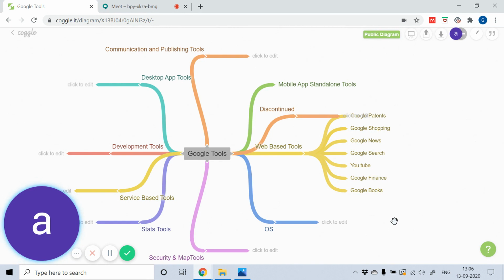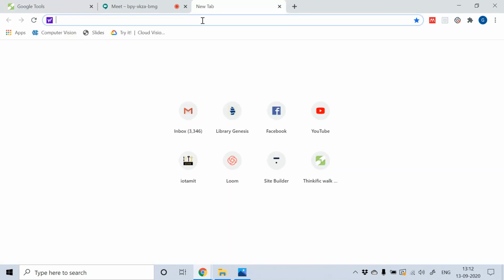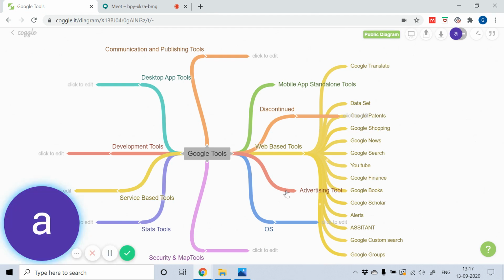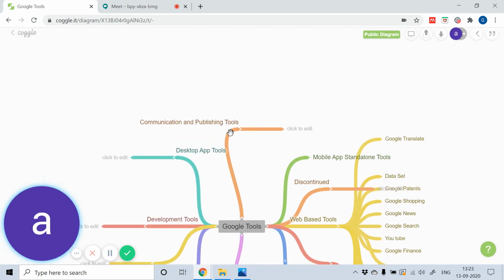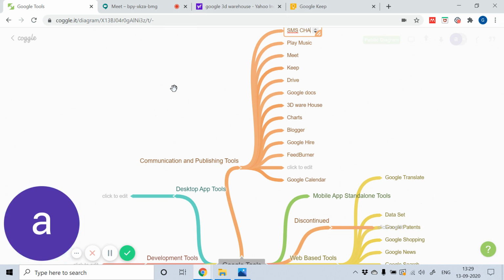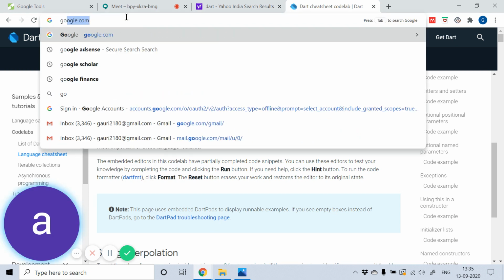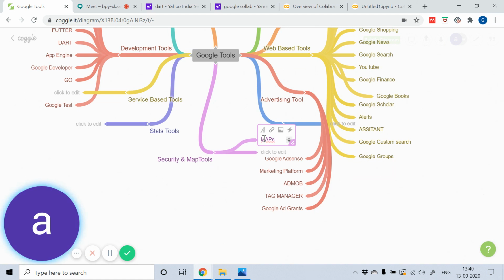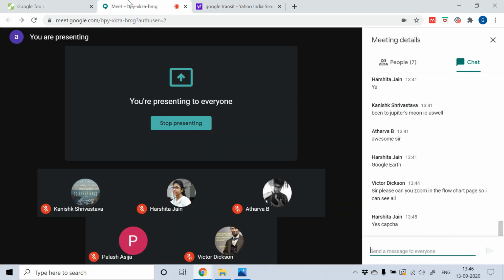What is the Power of Different Google Tools? | Podcast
In this video, you will learn the power of Google tools from one of my training videos. In this hands-on training, you will learn the significance  and  use of  the following tools

Web Based Tools
🔷 Data Sets
🔷 Books
🔷 Google Scholar
🔷 Google Patents
🔷 Google Shopping
🔷 Google News
🔷 Google Search
🔷 Youtube Assistant
🔷 Custom Search
Development Tools
🔷 Web Tool Kit
🔷 App Engine
🔷 Google Collab
🔷 open social
🔷 Flutter
🔷 Dart
🔷 Go
🔷 Google Developer Tool
Communication and Publishing Tools
🔷 Class Rooms
🔷 Fonts
🔷 Voice
🔷 Speak to Tweet
🔷 Play Music
🔷 Keep
🔷 Meet
🔷 Docs
🔷 Charts3 D
 🔷 ware House
🔷 Blogger
🔷 HireFeed Burner
 Stats Tools
🔷 FireBaseAnalytics
🔷 Survey
🔷 Tensor Flow
🔷 Trends Activity
🔷 Advertising Tools
🔷 Ad sense
🔷 Ad mob
Marketing Platform
🔷 Tag manager
🔷 Ad grants
Desktop Tools
🔷 Android Studio
🔷 Input Tools
🔷 Tool bar
🔷 Earth
🔷 Chrome
🔷 Google Photos
Mobile App Standalone
🔷 Google Pay
🔷 Maps
🔷 Keep
🔷 Calendar
🔷 Blogger